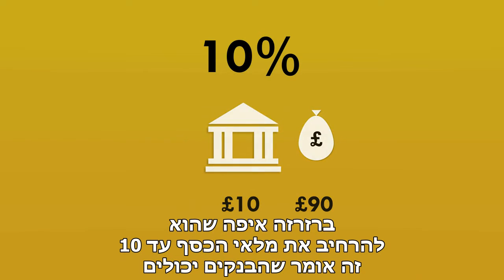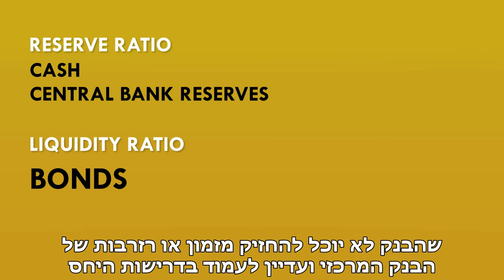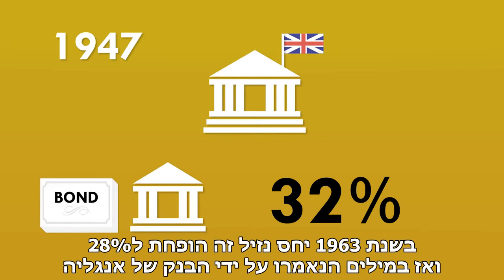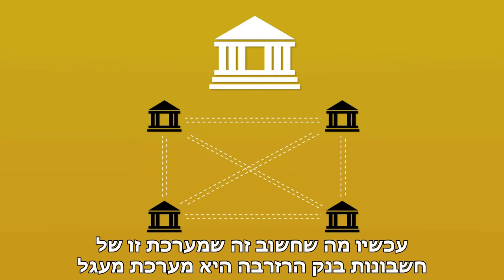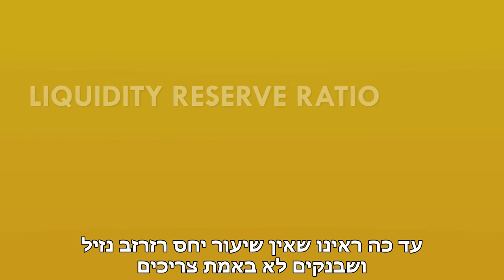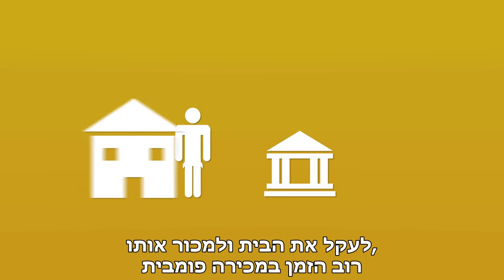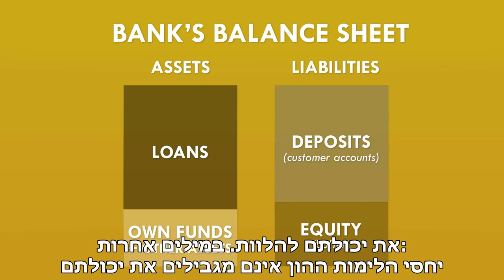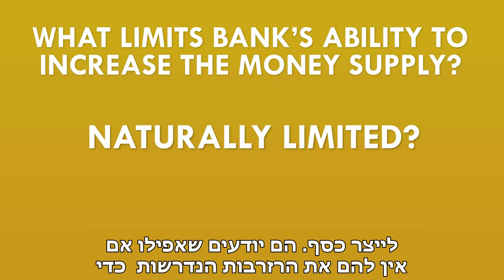כמה כסף הבנקים יכולים לייצר? חלק 4 מתוך 6 (סדרת סרטוני ההסבר של Positive Money)